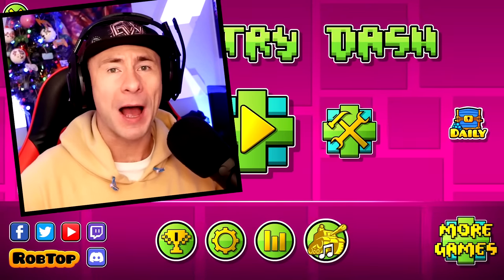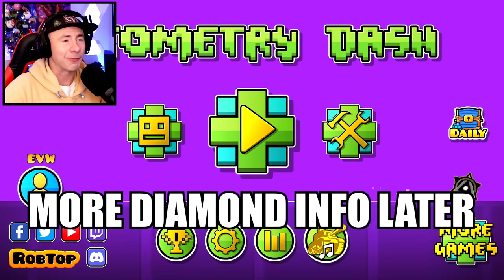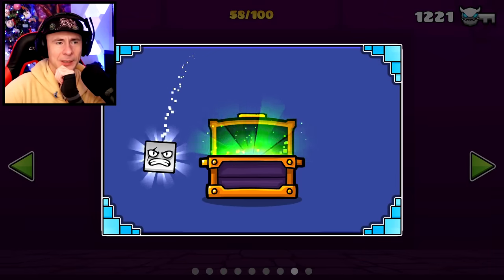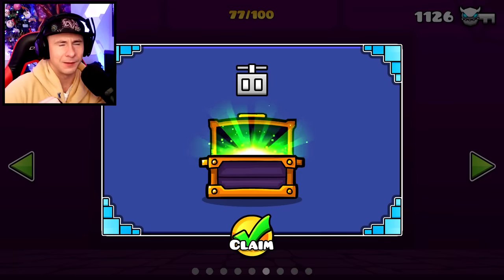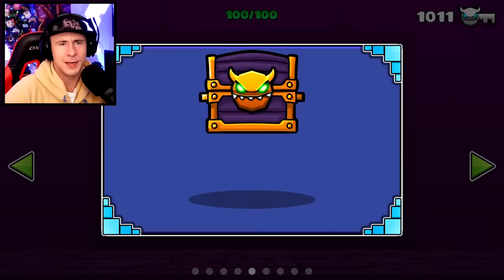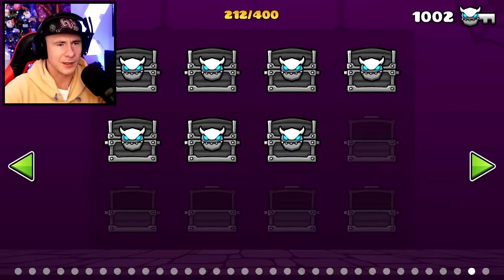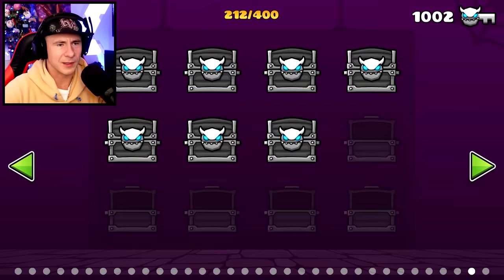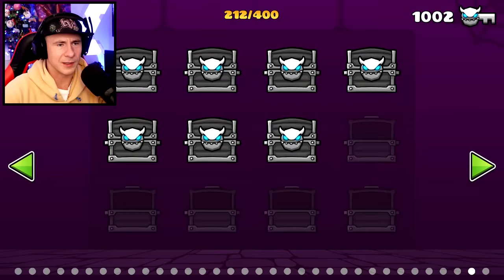How to get DIAMONDS in 2.2 + SHOPKEEPER SECRETS + Choosing NEW ICONS [Geometry Dash]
Geometry Dash 2.2 is OUT! I show in this video the way to get more diamonds, a secret from the shopkeeper, opening chests, and also my new icons!